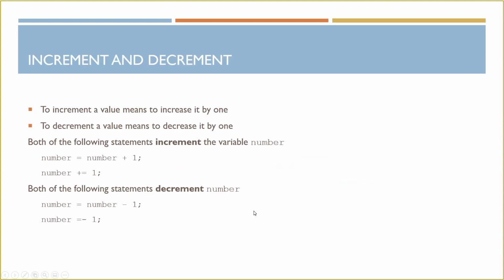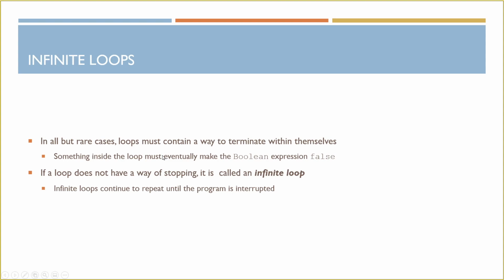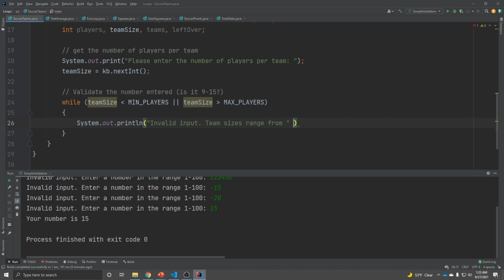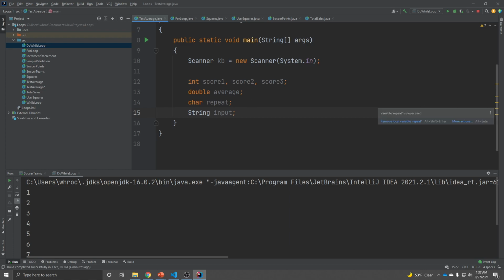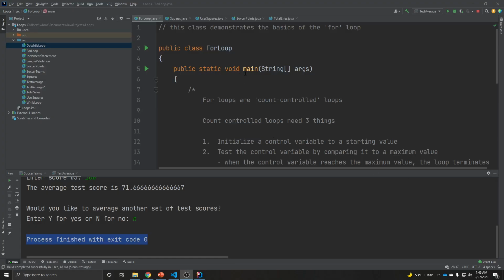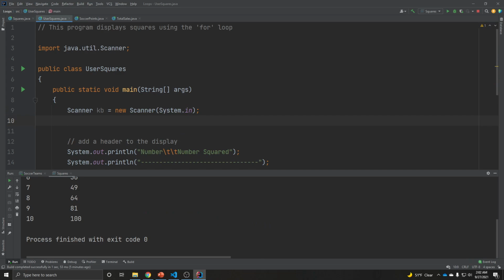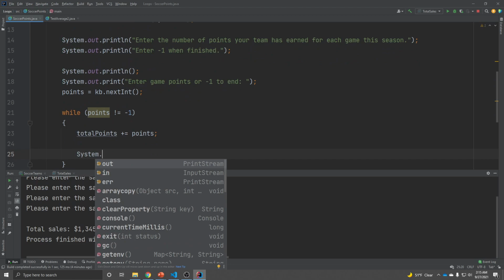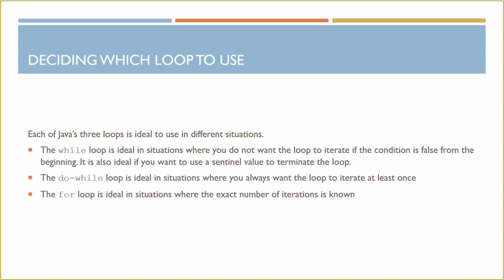Loops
CONTENT:
00:00:00 - Introduction
00:00:38 - Increment & Decrement
00:05:40 - What is a Loop?
00:06:26 - The While Loop
00:31:16 - The Do-While Loop
00:44:43 - Count-Controlled Loops
00:47:34 - The For Loop
01:02:24 - Running Totals & Sentinel Values
01:14:23 - Nested Loops
01:23:13 - Deciding Which Loop to Use
01:24:57 - Next Time